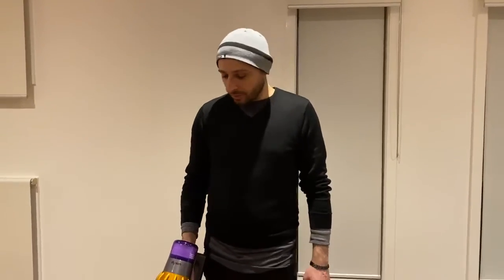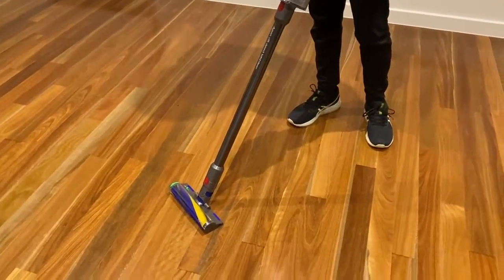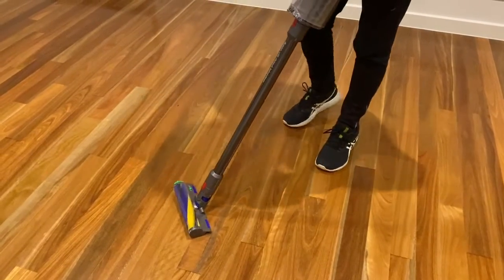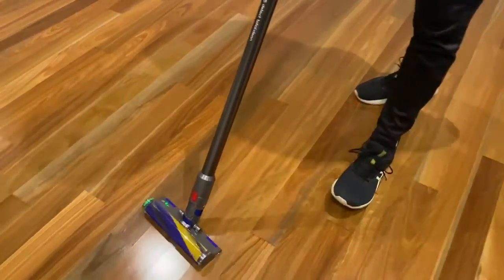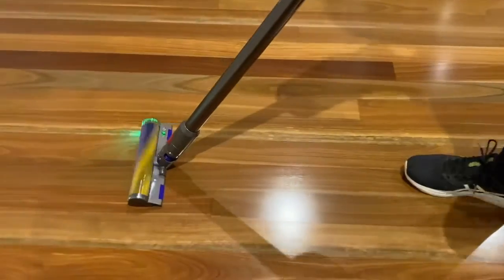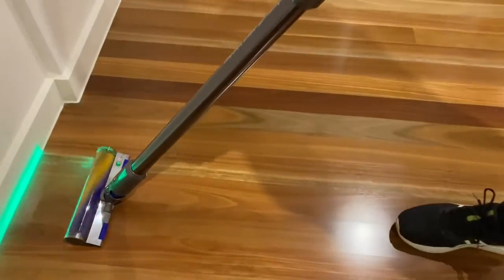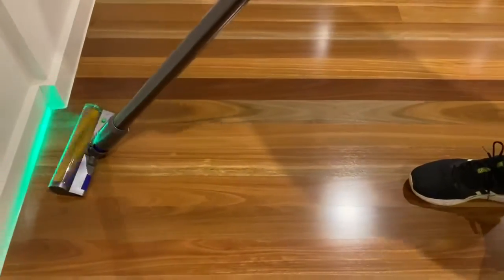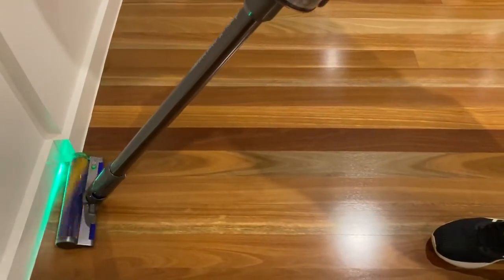Concierge Member Joe Reviews the Dyson V15 Detect Total Clean | The Good Guys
We sent one of our Concierge members a Dyson V15 Detect Total Clean Cordless Vacuum 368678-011 and here's what they had to say about the product.

Explore the Dyson Stick Vacuums range available from The Good Guys